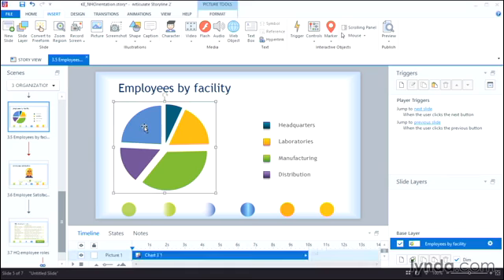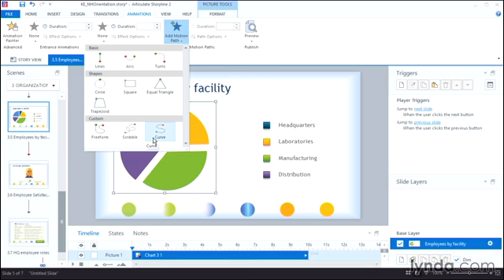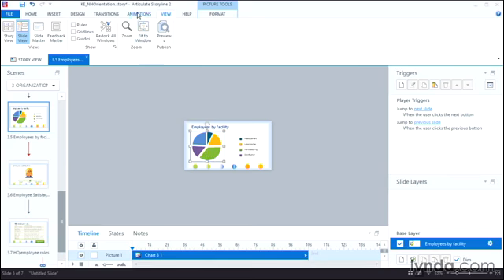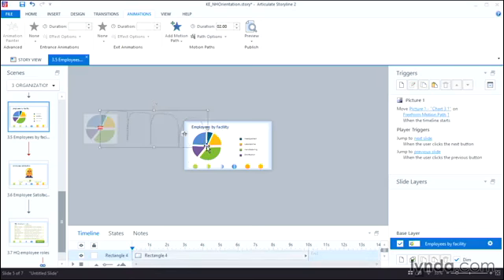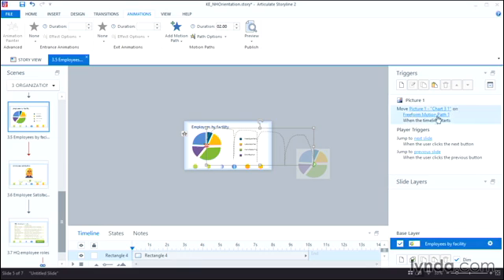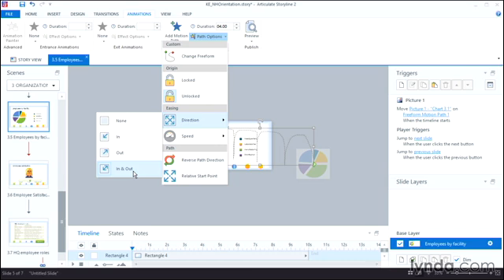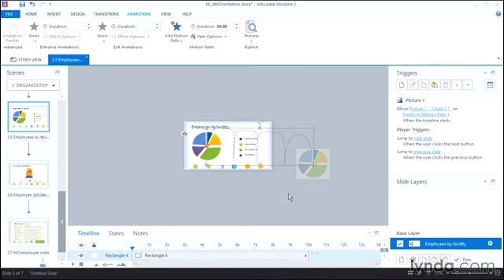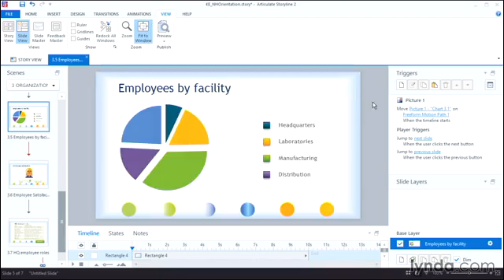Articulate Storyline 2 First Look lecture 4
Get a first look at the most important (and most requested) new features in Articulate Storyline 2, including motion paths, Android support, seekbars, and negative scoring.